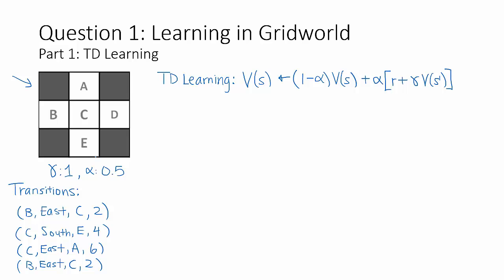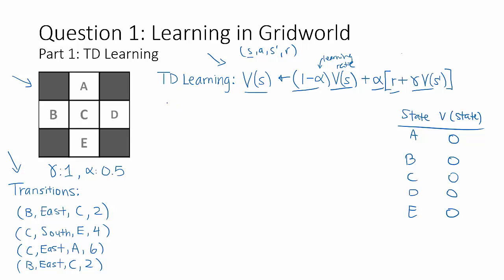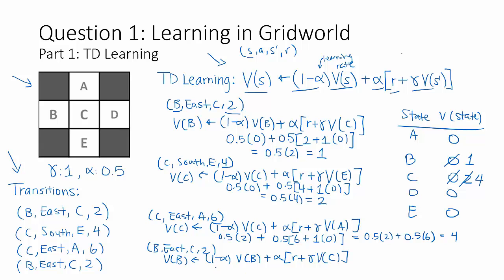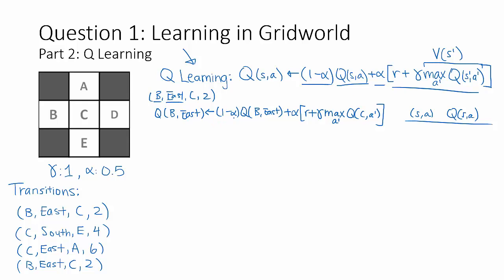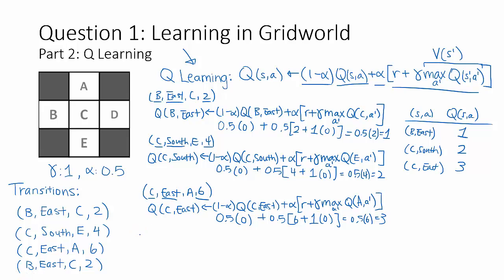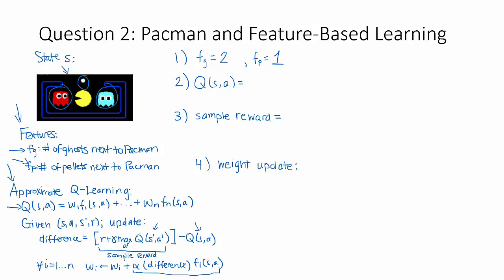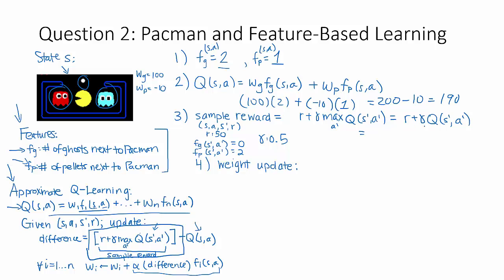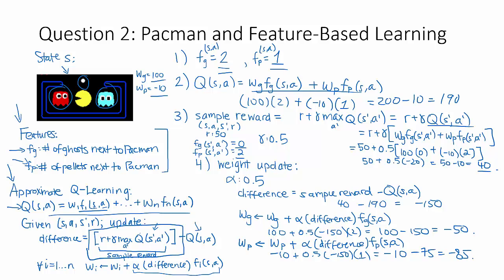Section 4 Worksheet Solutions: RL